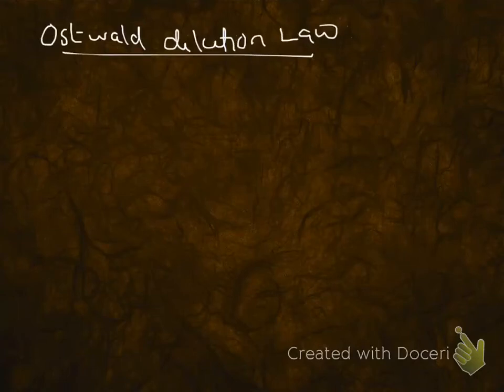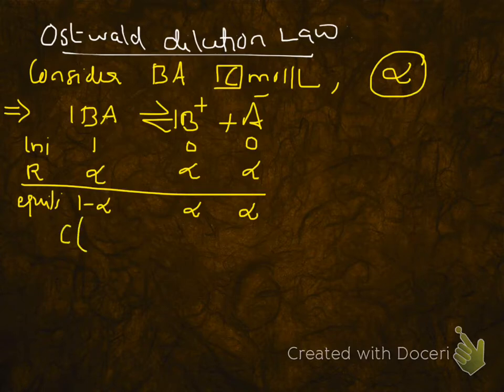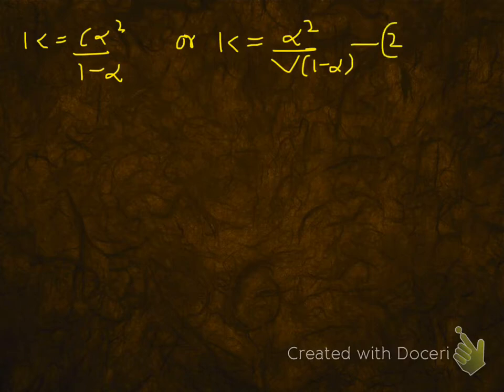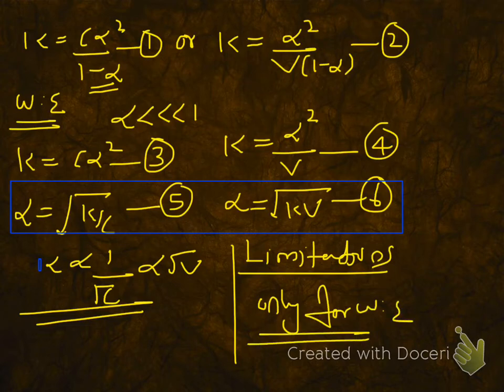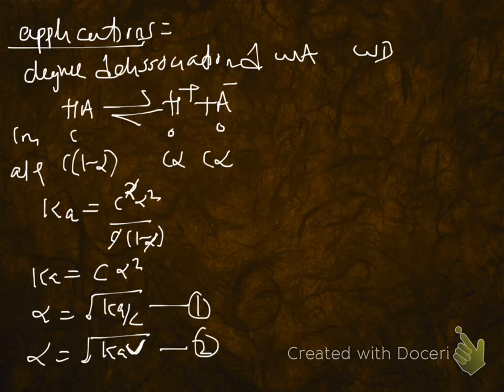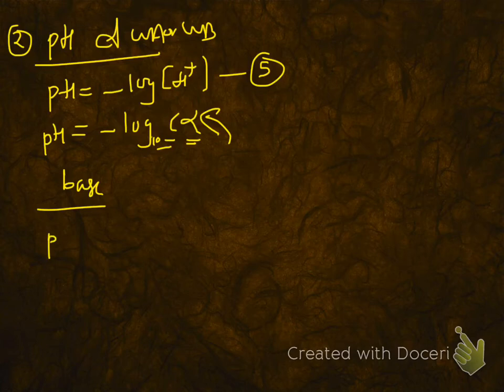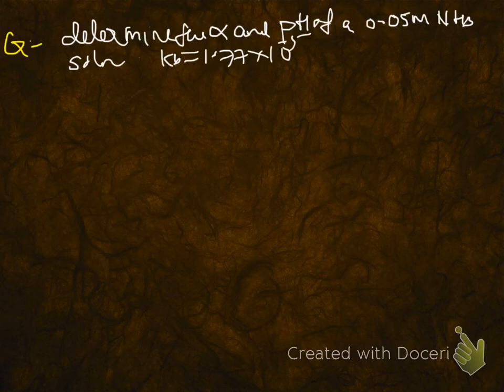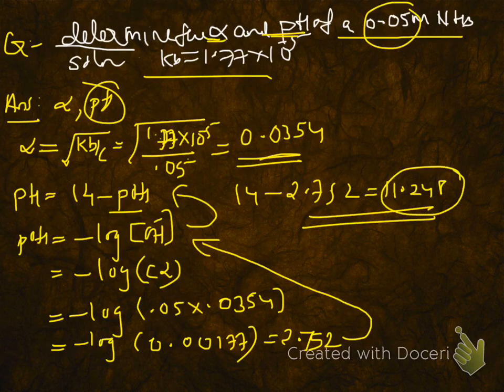B6 electrochemistry 10-Ostwald’s dilution law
Ostwald theory,Ostwald dilution law,electrolysis of weak electrolyte,dissociation of weak electrolyte, CHEM DOC